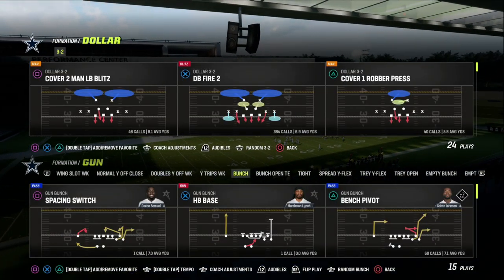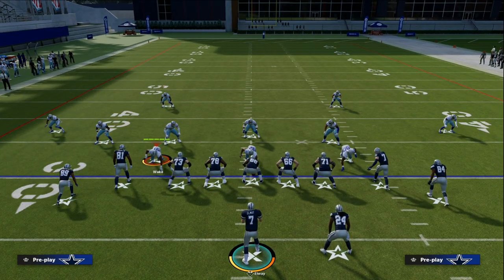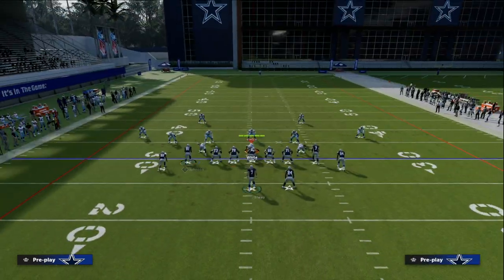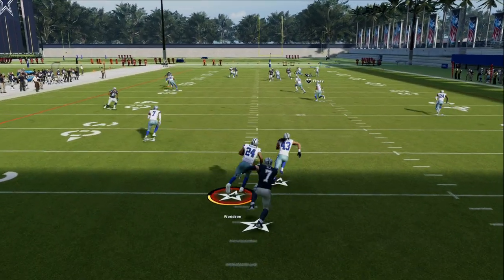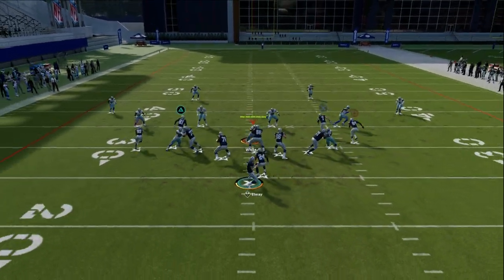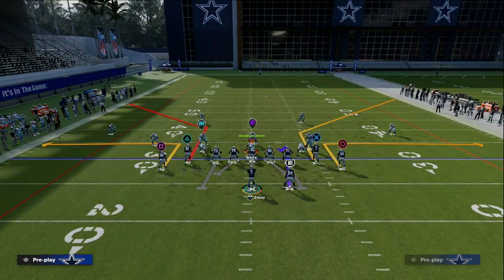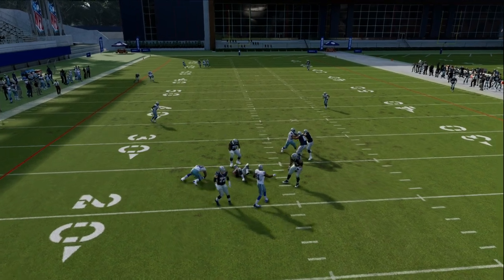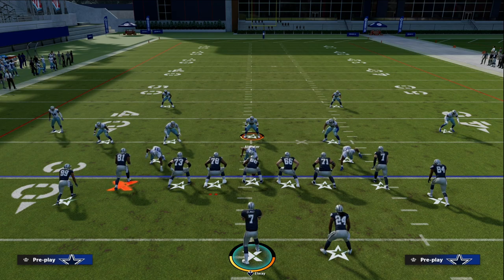Madden 23 Tips| LOCKDOWN The Gun Tight META Offense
in this video im going to show you a lockdown defense for gun tight